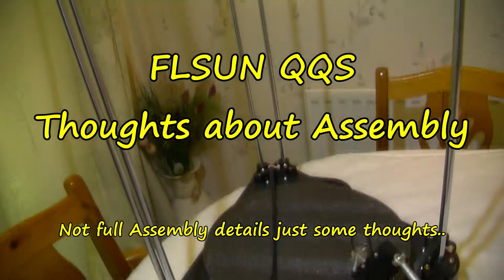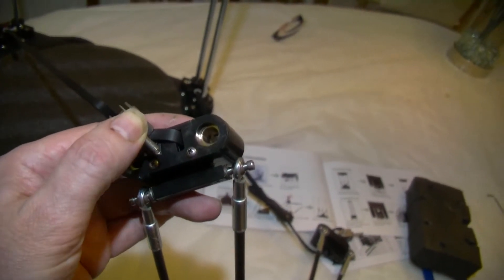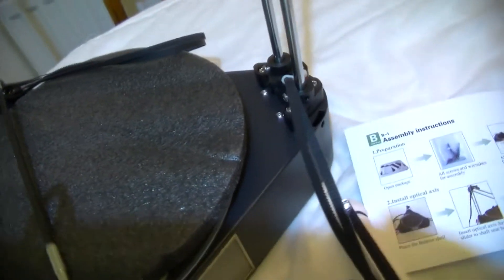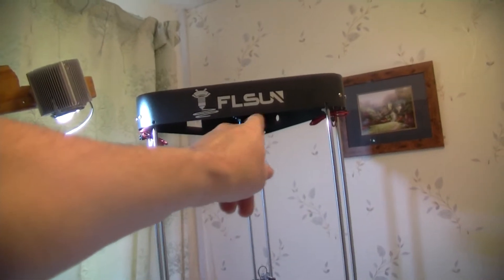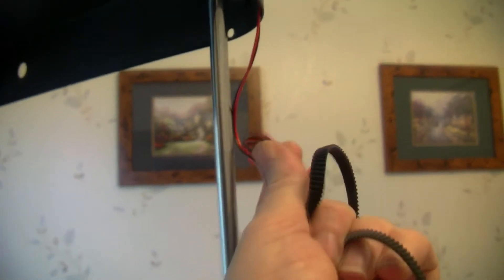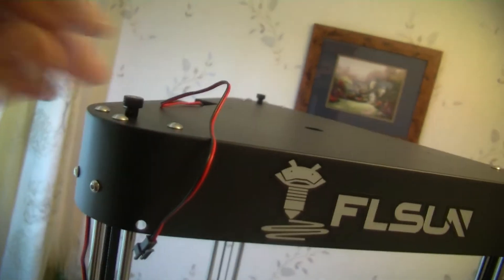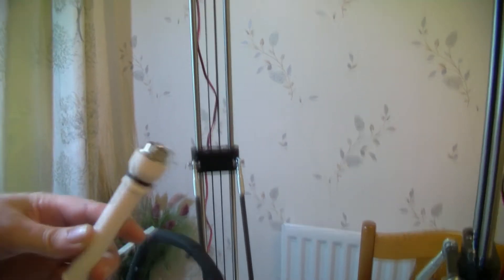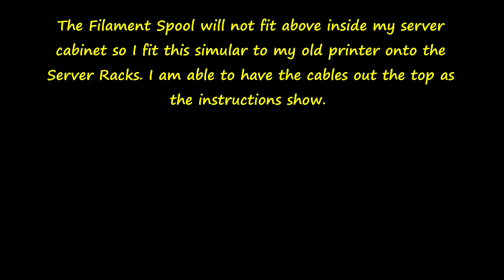FLSUN QQS Thoughts about Assembly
Not a detailed Assembly just some thoughts.